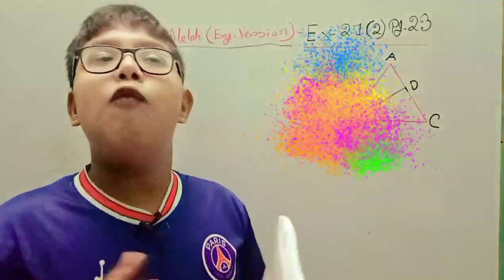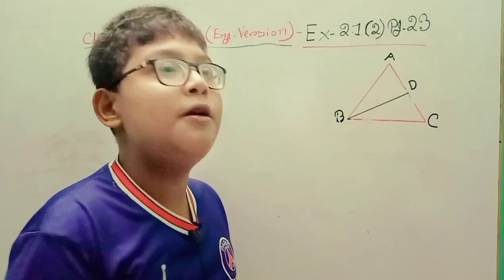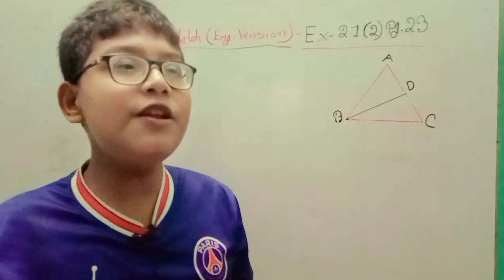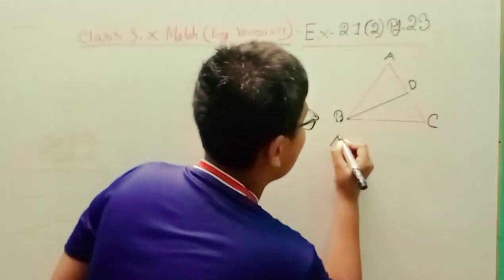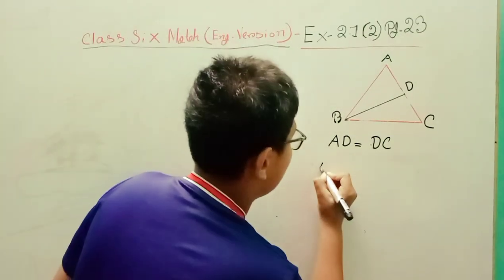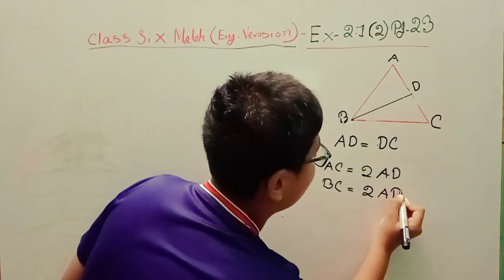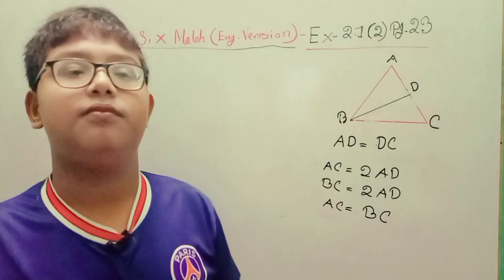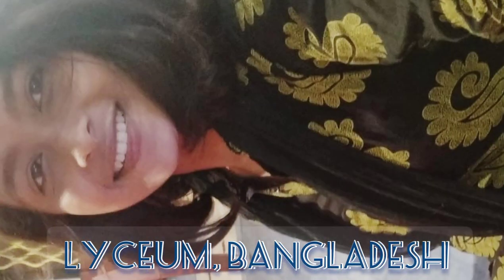Tahseen's math class